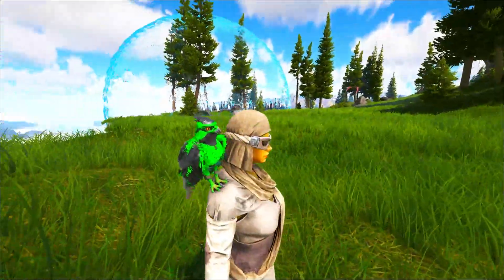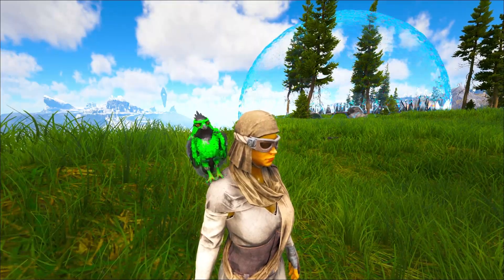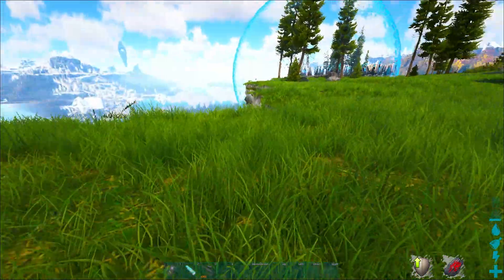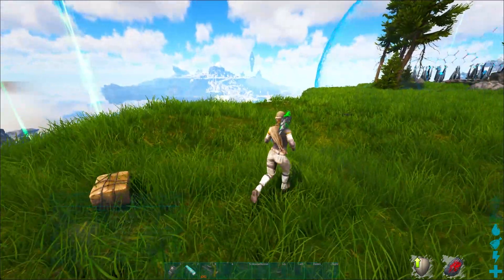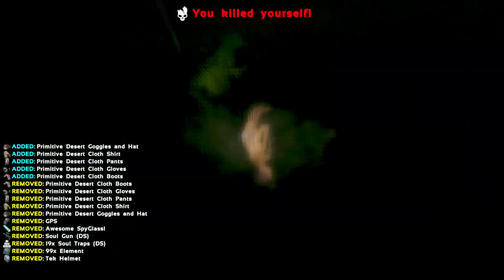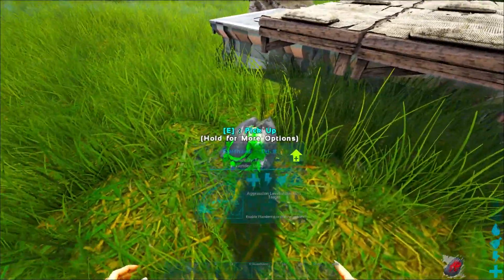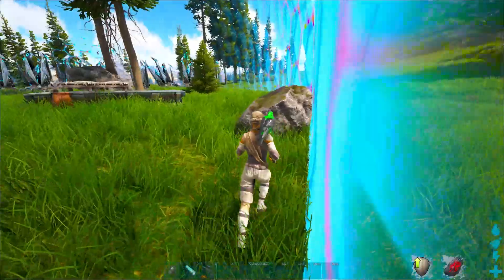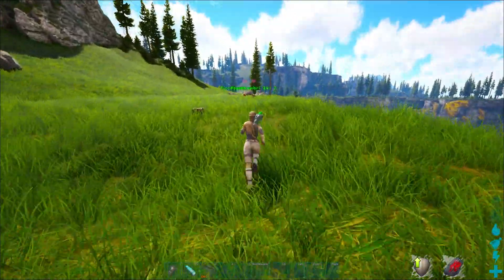HOW TO USE THE FJORDHAWK!!! YOUR O.P NEW BEST FRIEND!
If you are playing fjordur and having a good time then hopefully this helps you out! This will show you how to get a hold of the fjordhawk which is an awesome new ark creature! This will show you all of the Fjordhawks important levels that you need to focus on! And how to quickly help yourself into getting one powerful beast!